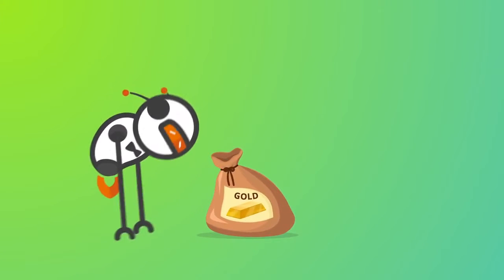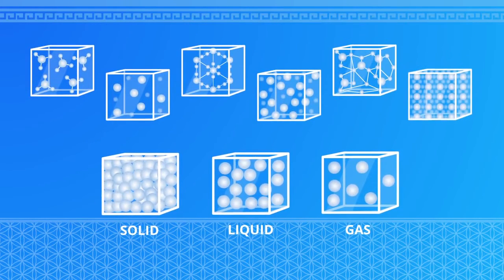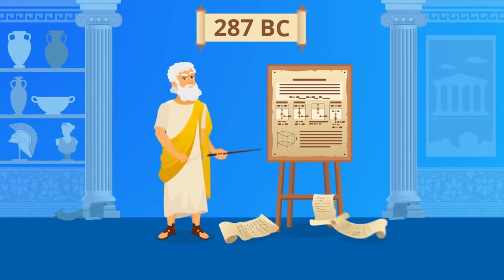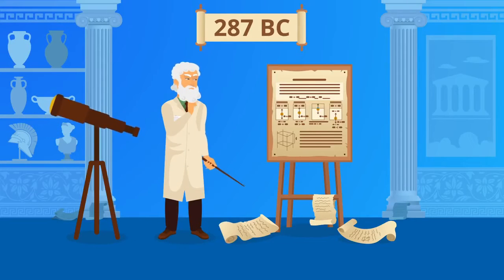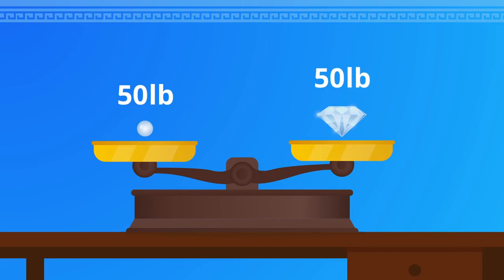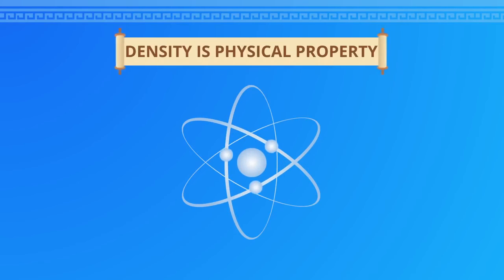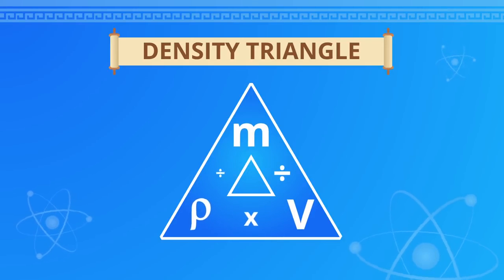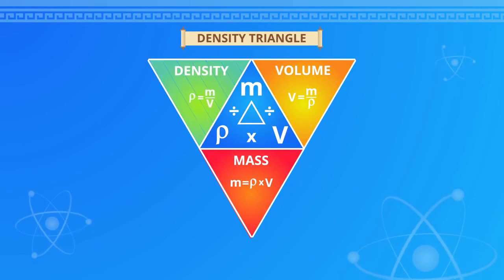Density Calculator Tutorials | Free Calculate Density, Mass and Volume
Density Calculator Tutorials | Free Calculate Density, Mass and Volume formula